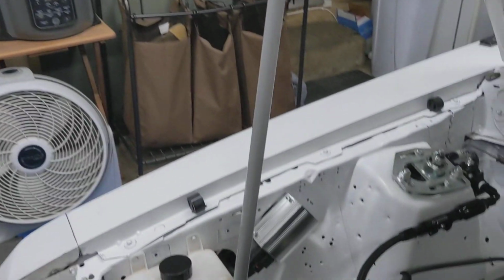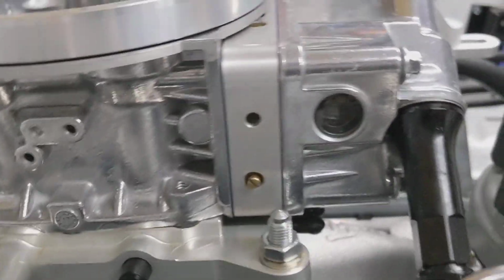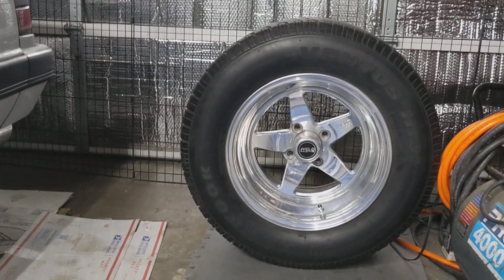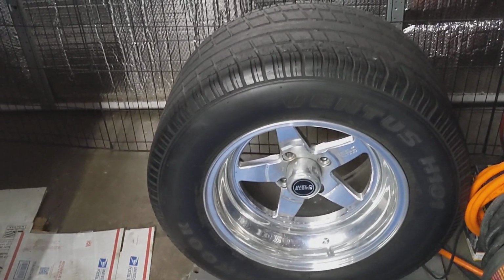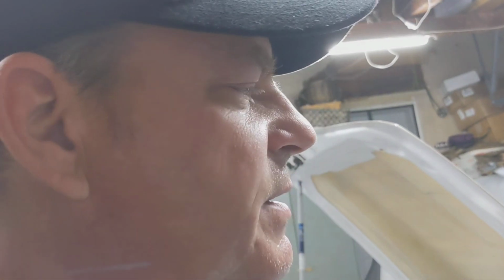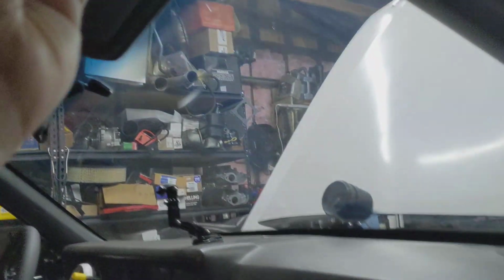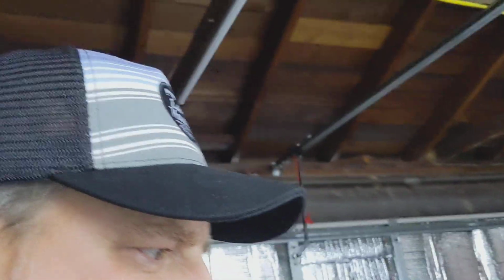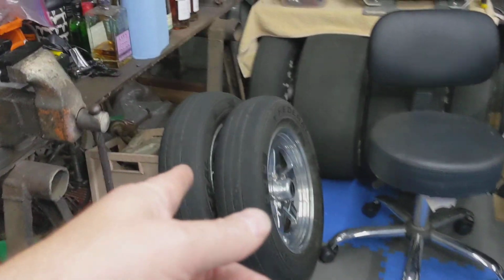fuel cutoff valve and secondary fuel filter install- BONUS! sweet shirt from OG Superfly Garage!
also snagged a set of Weld RTS 4 lugs! please shoot me a comment on what tires and sizes should I consider for street strip use with these? rims are 15x10 and 15x4

thanks everybody!